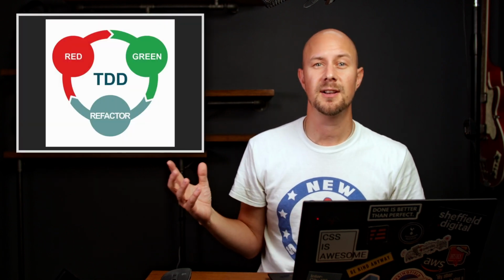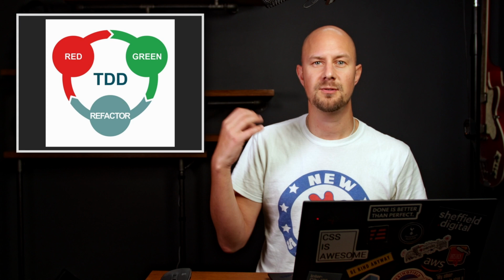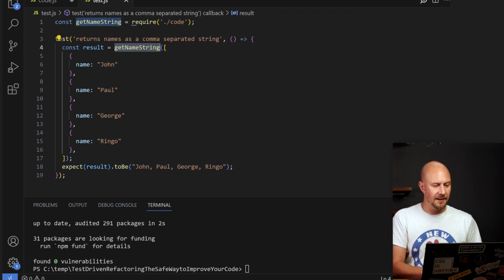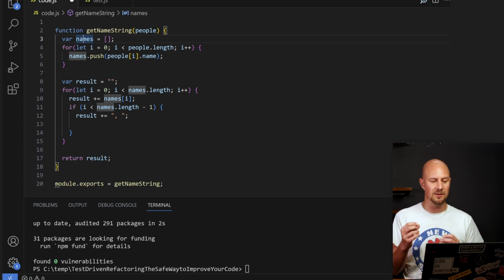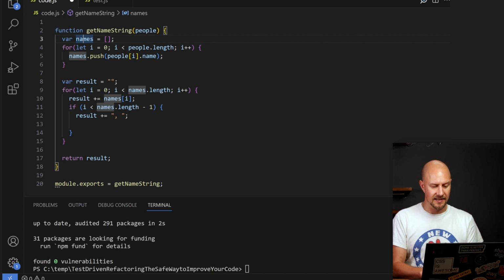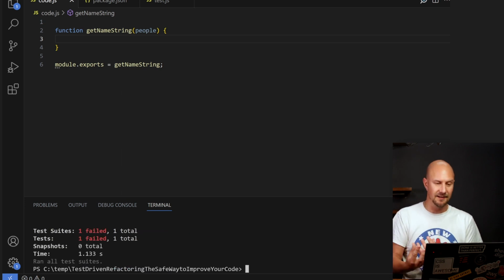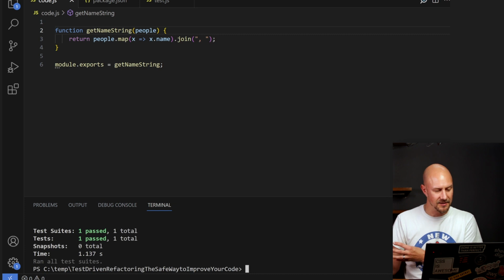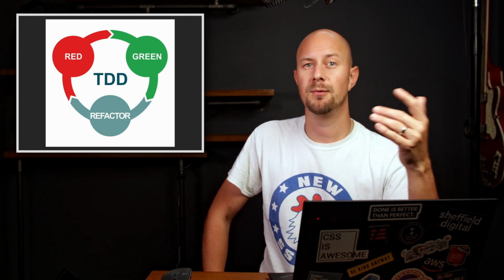Test Driven Refactoring: The Safe Way to Improve Your Code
How to refactor your JavaScript code with the safety net of unit tests in Jest.